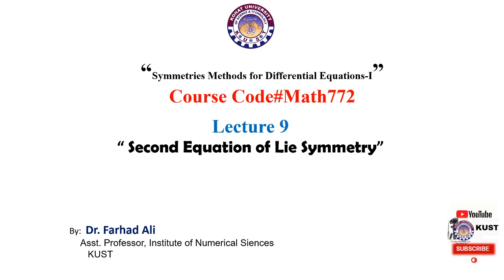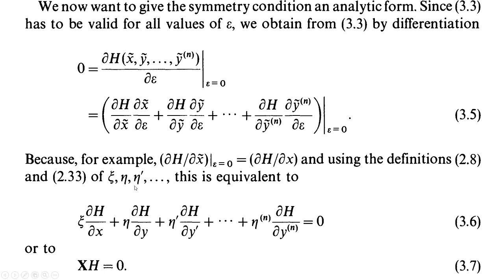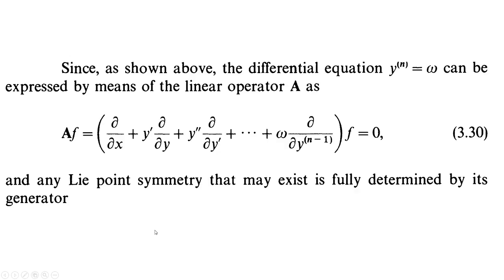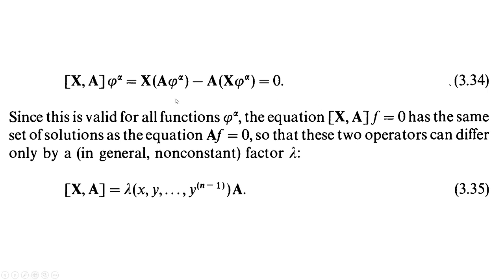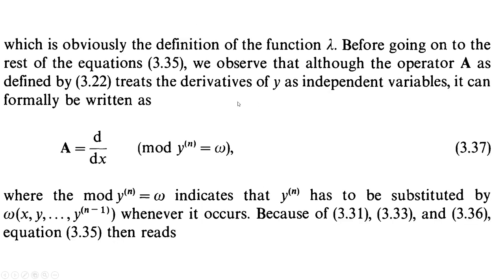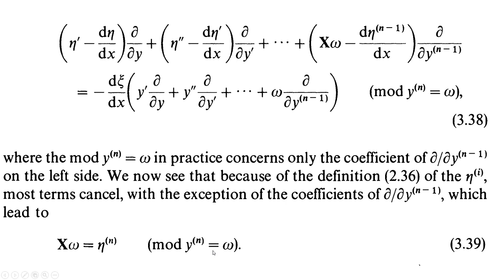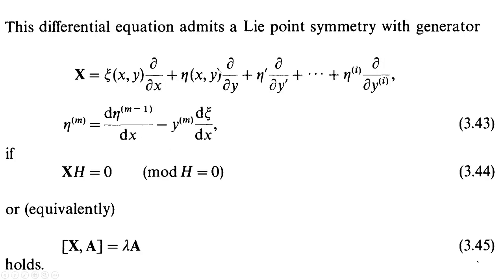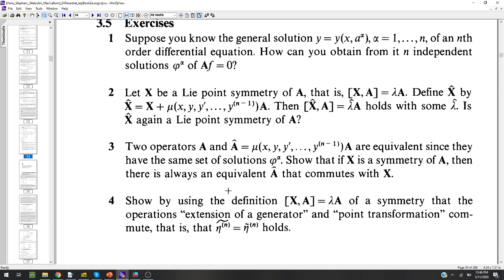Second Equation Of lie Symmetry | Math-772 | by Dr.Farhad Ali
Symmetries Methods for Differential Equation-1| Math-772 | by Dr.Farhad Ali